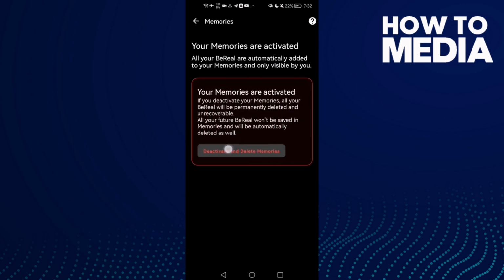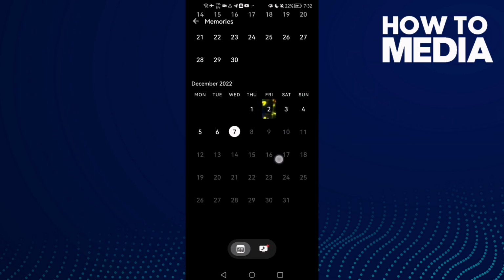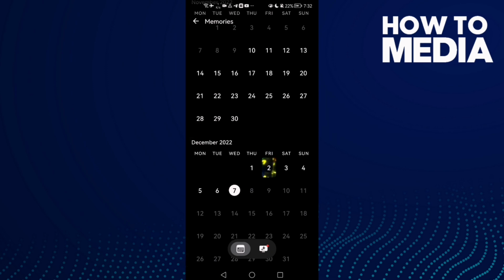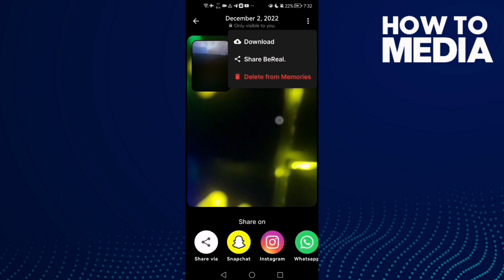How to Delete Memories on BeReal on Android and iphone IOS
in this video we discuss :